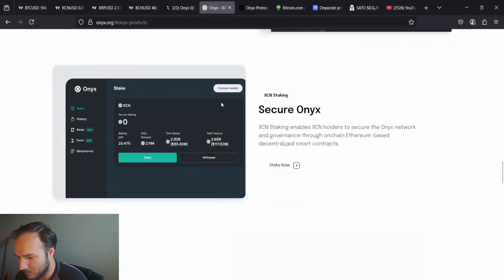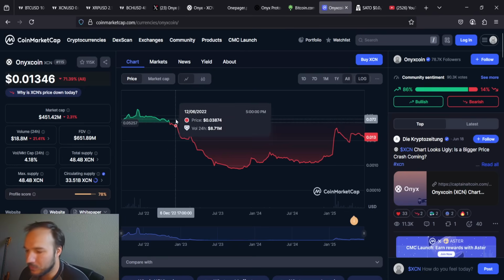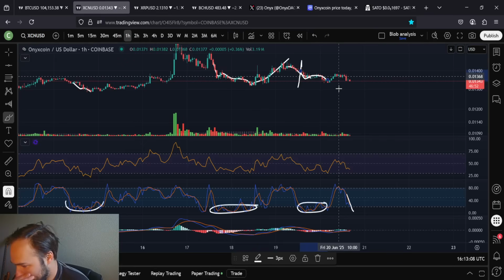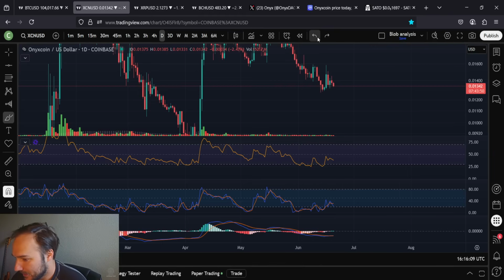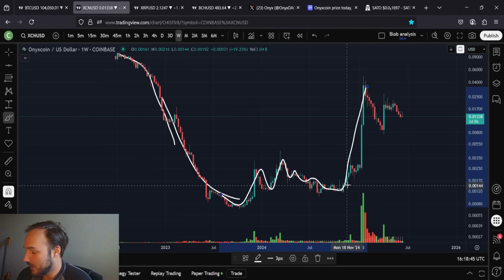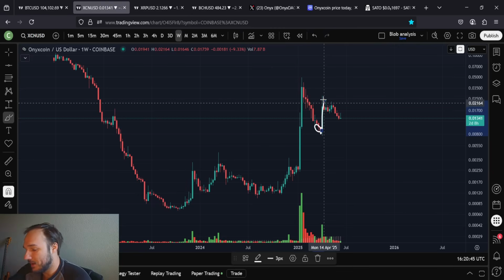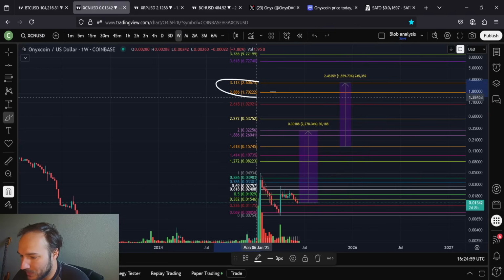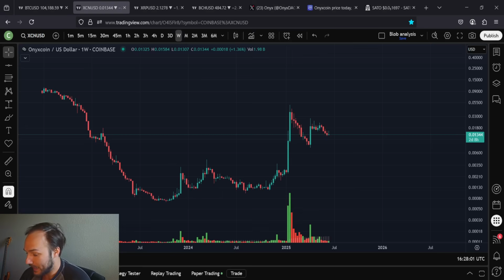OnyxCoin XCN Is THE CRYPTO GEM Of This Cycle